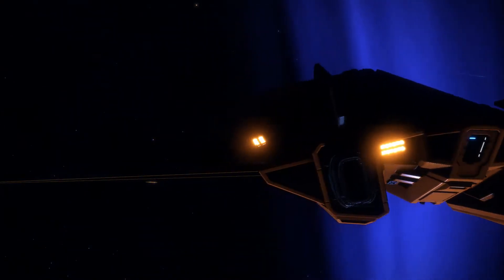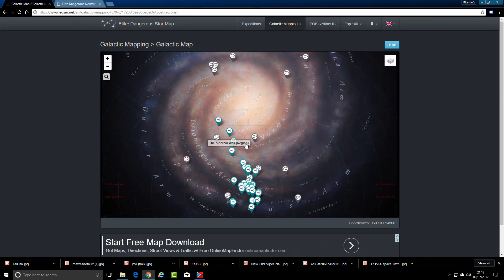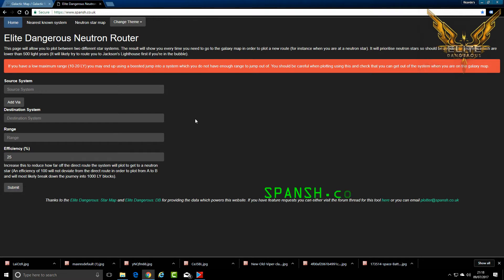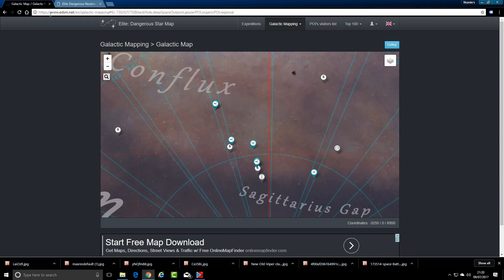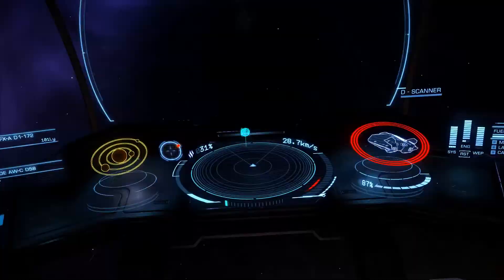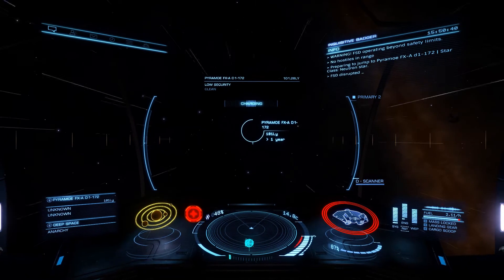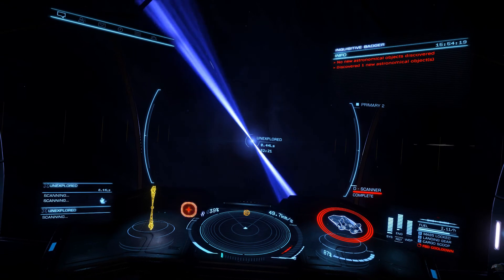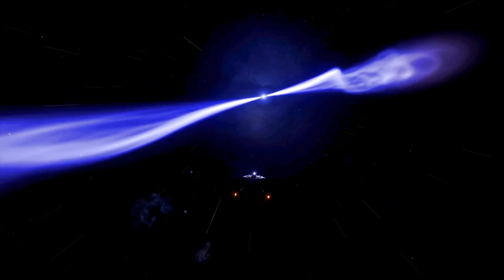Elite Dangerous How to use the Neutron Star Super Highway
I have been travelling outside the bubble and have found some useful web tools to help get where I am going quicker using the Neutron stars in Elite dangerous
Welcome to this tutorial on how to use the Neutron Superhighway in Elite Dangerous on PC! The Neutron Superhighway is a series of neutron stars that can help you travel great distances in a shorter amount of time.

First, make sure your ship is equipped with a Frame Shift Drive (FSD) that is capable of reaching at least 50 lightyears per jump.

Next, open the galaxy map and select the "Star Class" filter. Check the box for "Neutron Star" to display all nearby neutron stars.

Plot a course to the neutron star that is closest to your current location. Once you arrive at the neutron star, approach it at a safe speed and drop out of supercruise.

You will notice that the neutron star emits a blue cone-shaped jet, also known as a neutron boost. Align your ship with the jet and fly through it to receive a significant boost to your FSD range. Be careful, however, as flying too close to the neutron star or failing to align properly can cause significant damage to your ship.

After receiving the boost, open the galaxy map and plot a course to the next neutron star on your route. Repeat this process until you reach your destination.

Using the Neutron Superhighway can significantly decrease travel time and allow you to explore the far reaches of the galaxy. Remember to always prioritize safety and take necessary precautions when navigating neutron stars.

These Elite Dangerous tools for exploration are a must IMHO

Combined with Supercharging my FSD I am able to travel 150 Ly from a Neutron Star. This is how ...